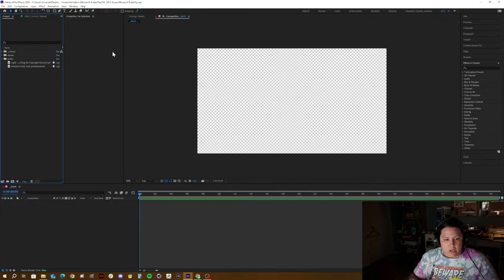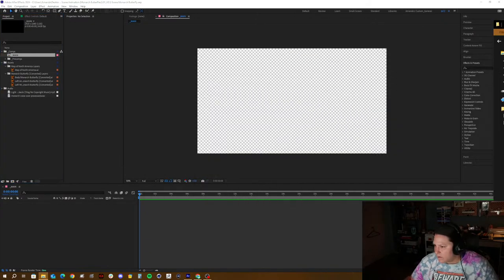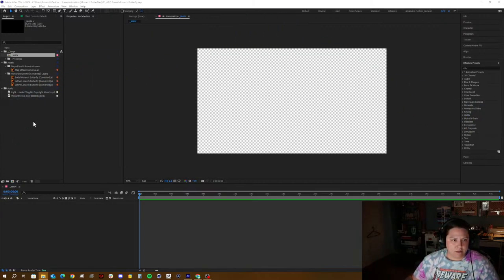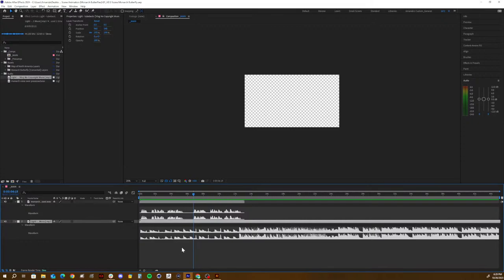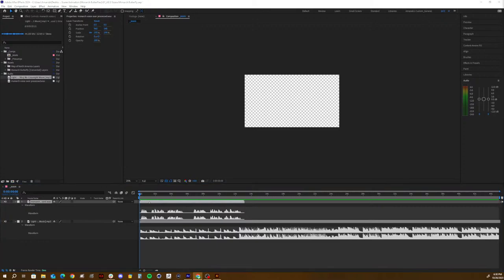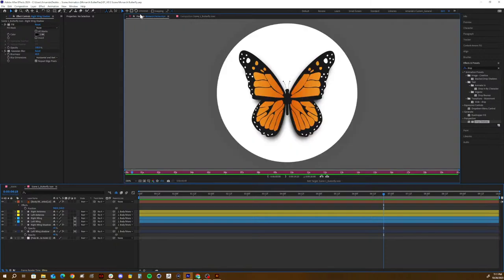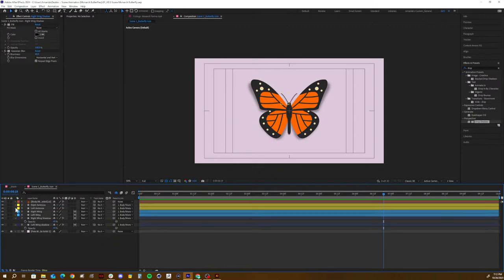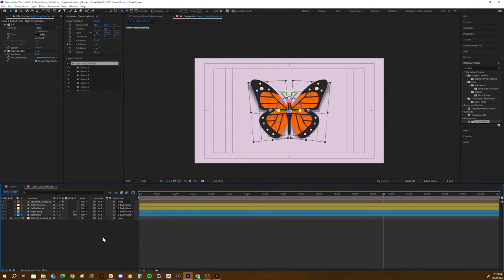Fall 2023 AVC184_3 Scene monarch butterfly part 2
AVC184: 10/26/2023 3 Scene monarch butterfly part 2

0:00 Class Begins
2:04 Overview
9:53 Intro to working with Audio in After Effects
38:36 Scene 1 _Setting up and rigging the butterfly
     51:20 _making the wings 3D and Animating
     1:00:00 _Wing Shadows
     1:09:26 _Making the butterfly an Icon
     1:12:59 _Scale up pop
     1:23:36 _Splitting the Audio to add a pause
     1:25:13 _Scale up transition
1:27:24 How to make Markers in AE
1:29:06 Scene 2 _ Setup
     1:38:50 _Animating on a path
     1:59:07 _Zoom in
     2:01:45 _Alpha Matte Transition
2:05:16 Scene 3 _ Setup
     2:12:20 _Rigging and Animating the wings of the Side view butterfly
     2:22:07 _ Path animation for butterfly flight path
     2:26:07 _ Duplicating the butterfly and adding variation
     2:28:10 _ Wiggle effect
     2:31:05 _Timing and adjustments
     2:32:00 _Making more butterflies
     2:33:47 _Alpha Matte Transition contd
2:36:50 Motion Blur and Wrap up
2:47:27 review the 3 scene assignment details and no participation assignment for 10/30